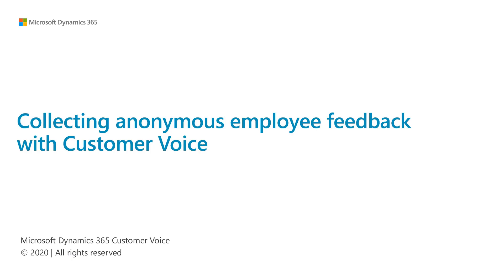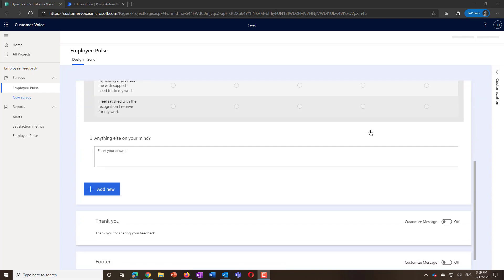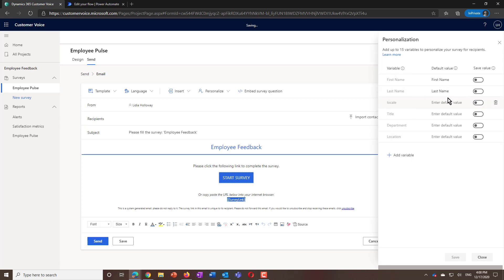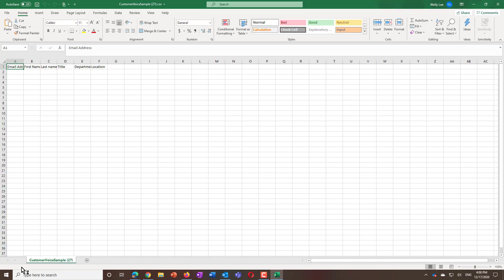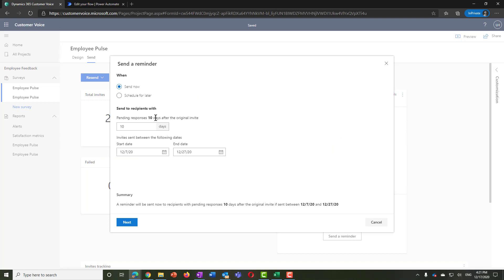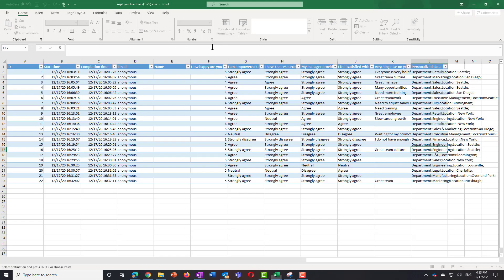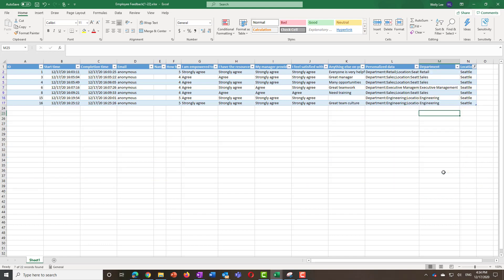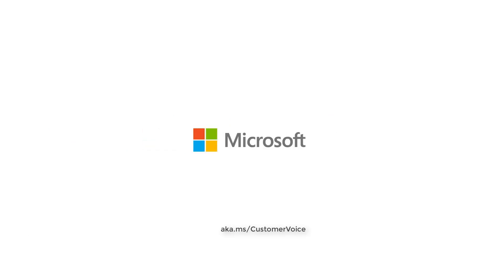How to collect anonymous feedback with Dynamics 365 Customer Voice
Anonymous feedback is a common scenario for employee feedback. In this video, learn how to send a survey that excludes collecting identifiable personal information while retaining some general user information for reporting.